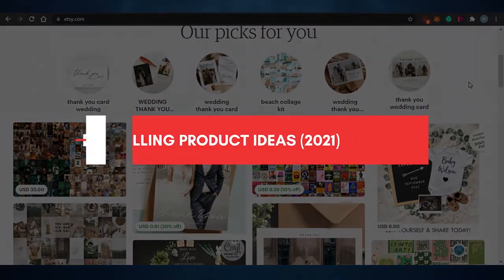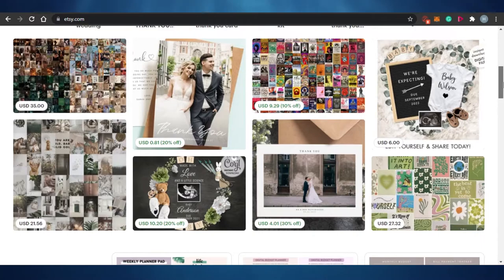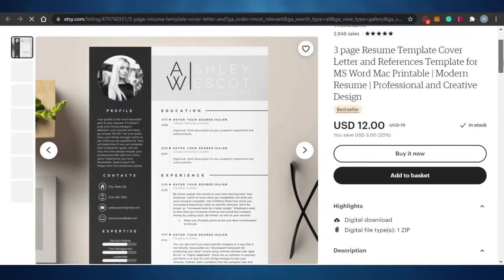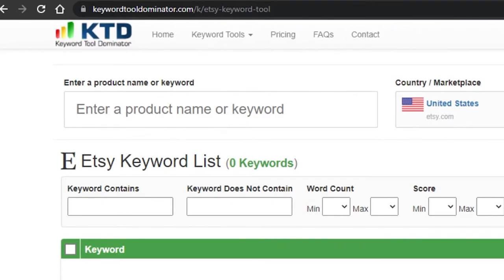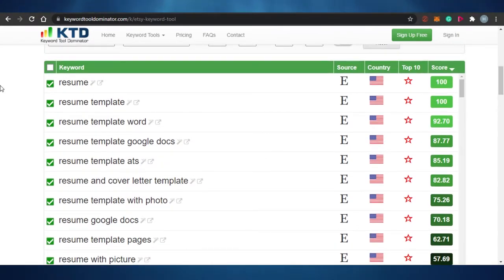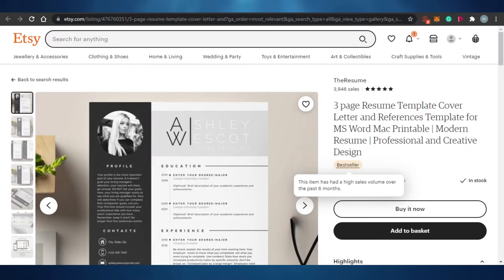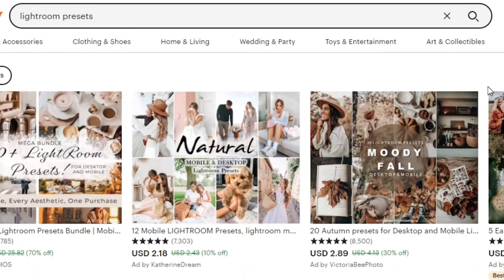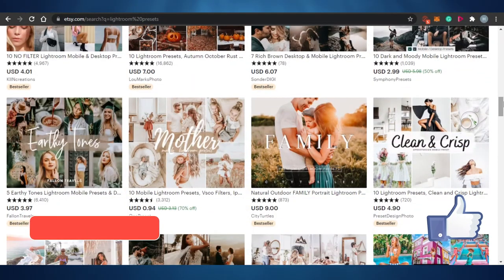NEW Best Selling Etsy Product Ideas in 2025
In this video I show you The Best New Digital products that are trending on Etsy. you can create digital products easily and sell them on ETSY easily without any worry of shipping and packaging.